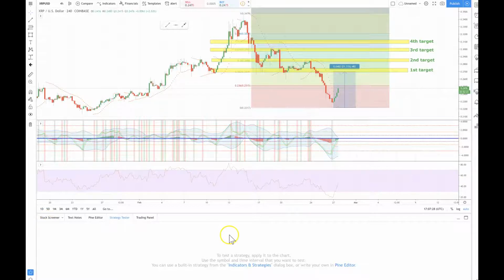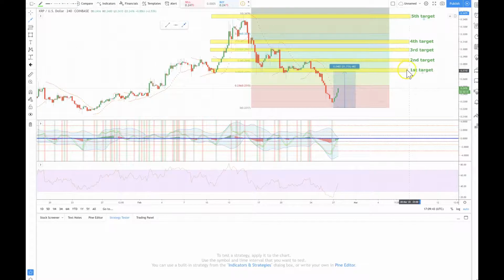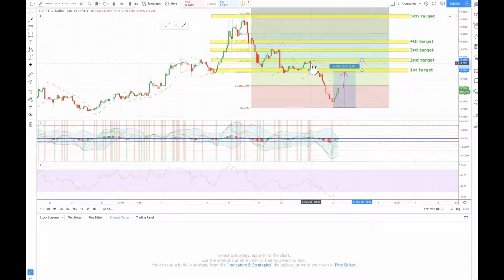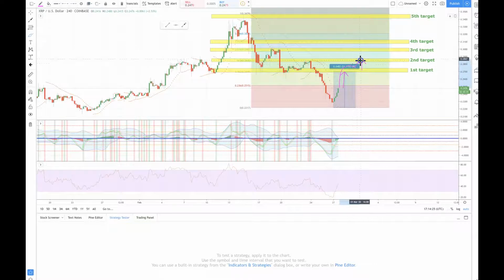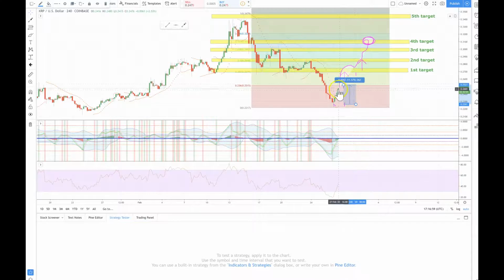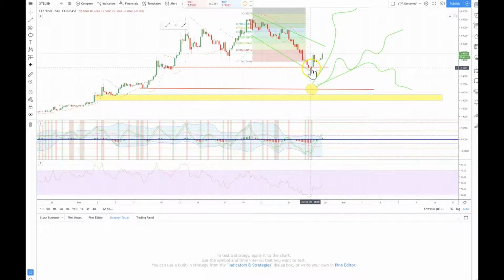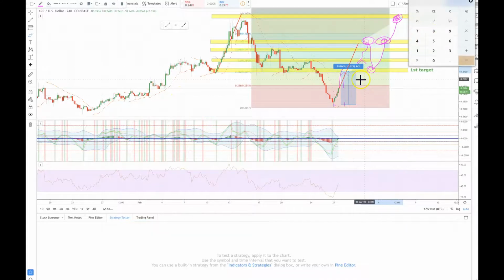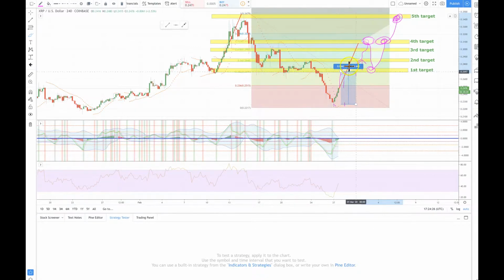xrp Price Prediction - Day Trading | 4 hour chart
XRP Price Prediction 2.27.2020